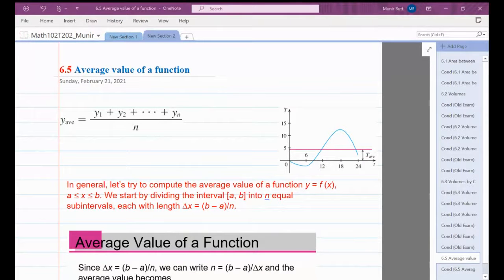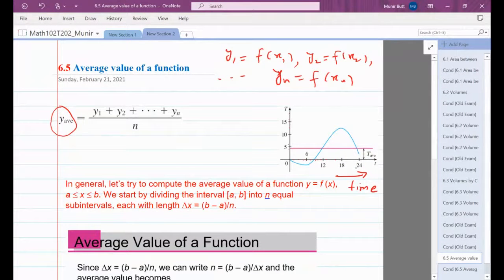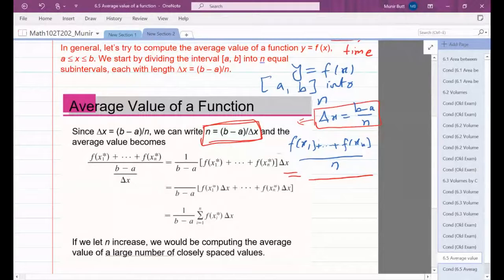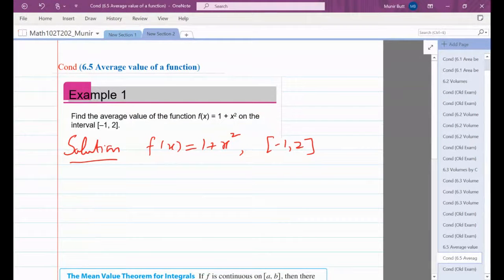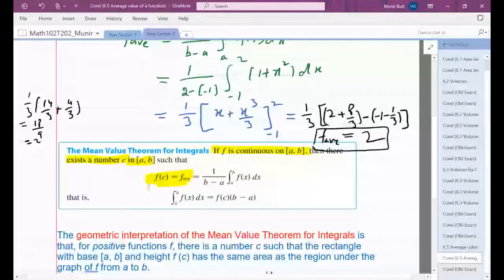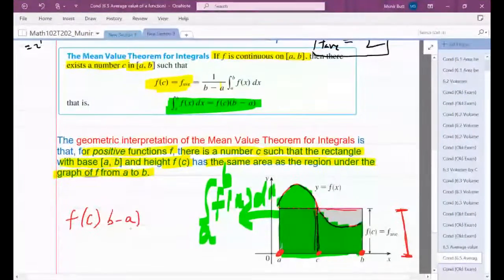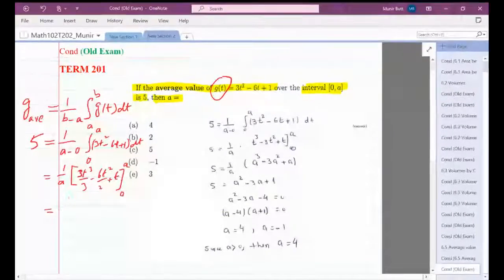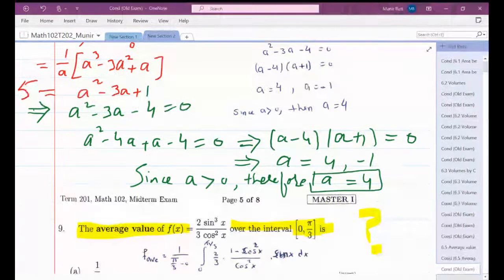Lecture (Calculus 6.5) by Dr Muhammad Munir Butt